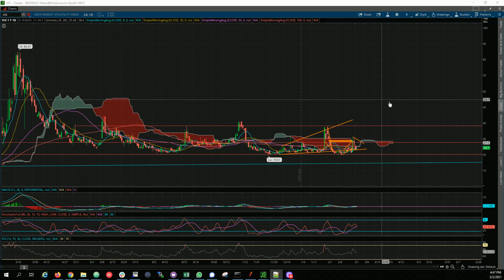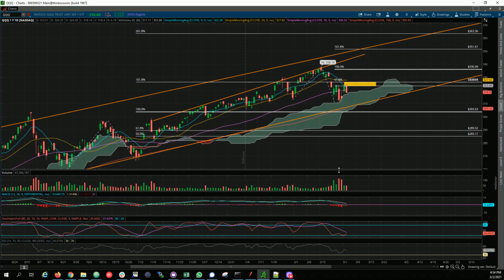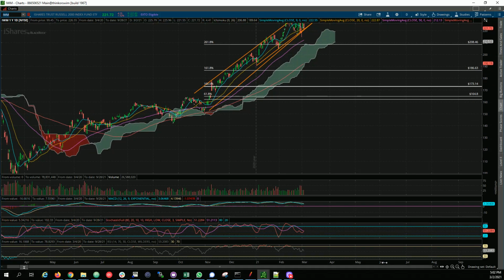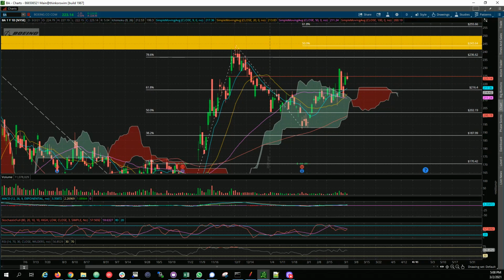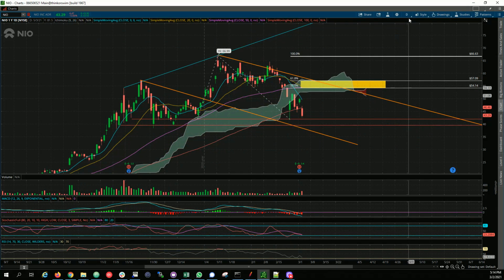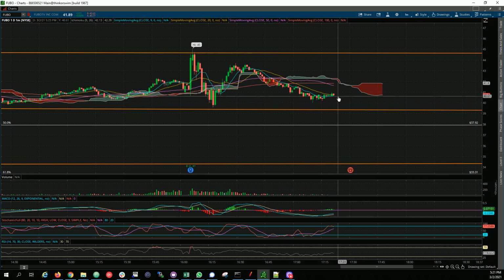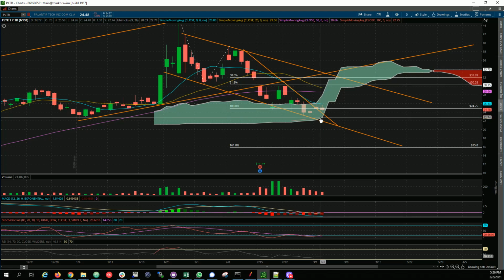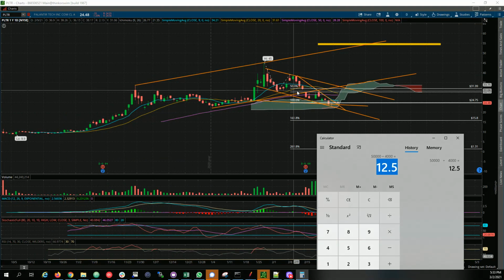Technical analysis on: VIX, SPY, QQQ, DIA, IWM, AAPL, BA, NIO, FUBO, PLTR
VIX 00:25
SPY 03:34
QQQ 05:18
DIA 11:15
IWM 13:08
AAPL 15:05
BA 18:59
NIO 21:48
FUBO 28:06
PLTR 36:25
Conclusion 44:30